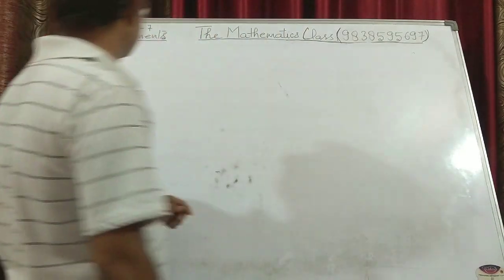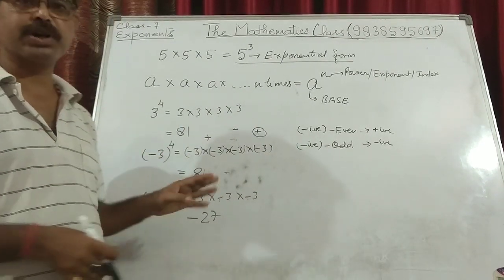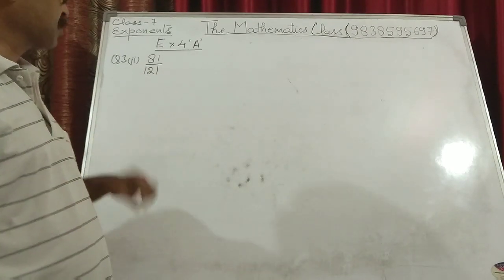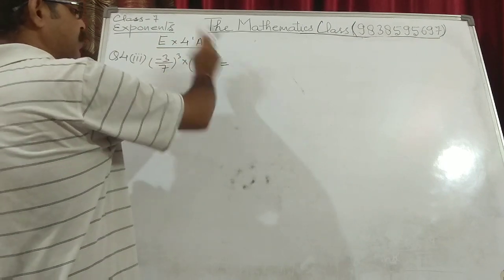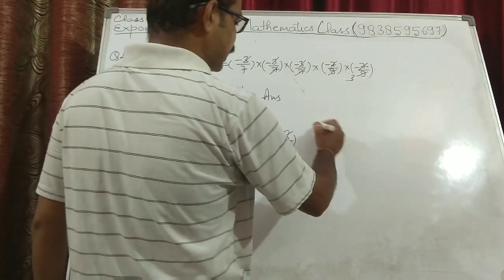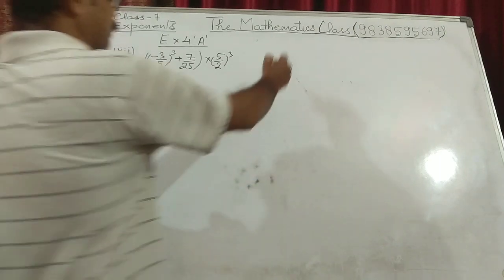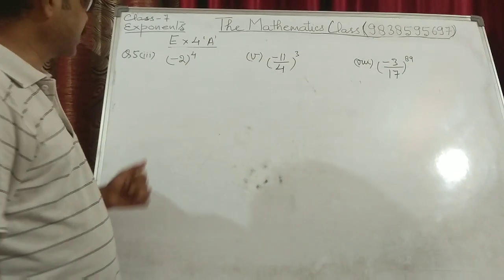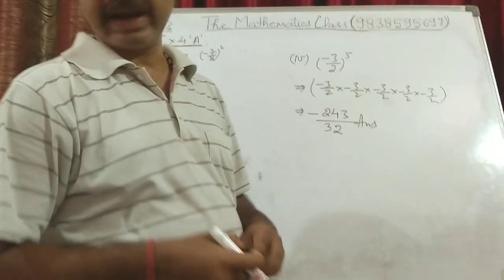EXPONENTS || CLASS-7 || PART-1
This video is for class 7 for the topic "EXPONENTS ".  I hope you all will like it and study sincerely. If you have any problem or doubt kindly comment down. If you like the video, do not forget to like and subscribe to the channel so that you get tuned with the channel.I will be soon coming with the next part of the video,Till then share with your friends... I hope you all will like the effort..